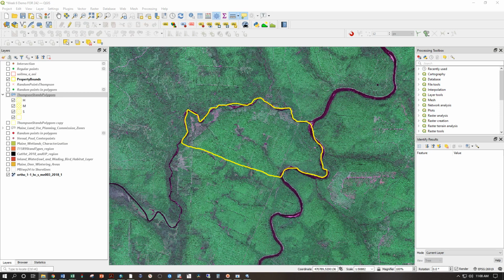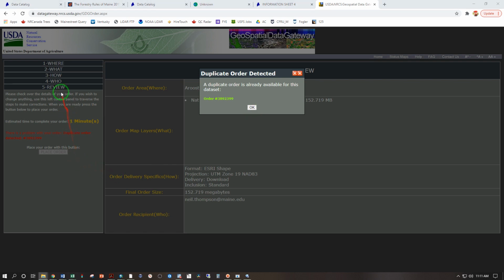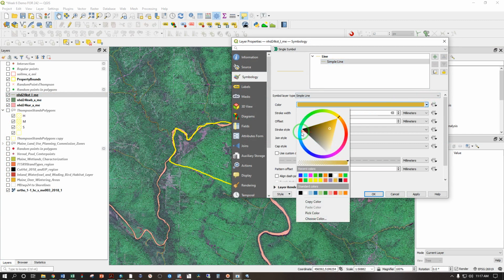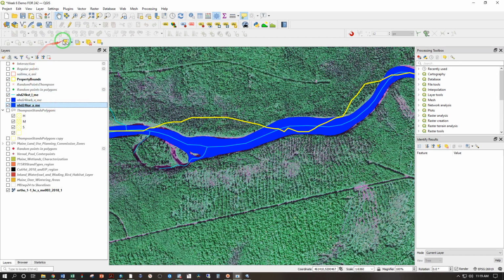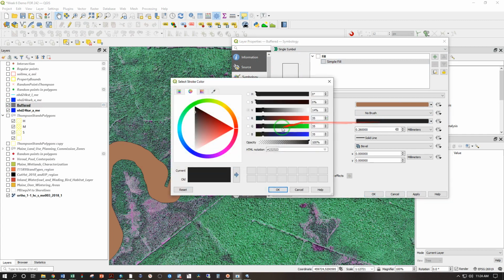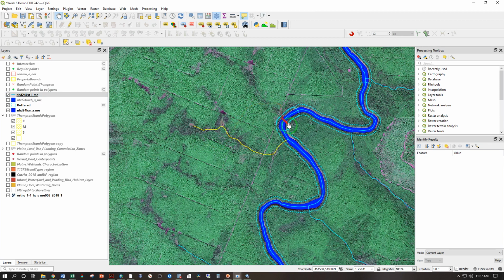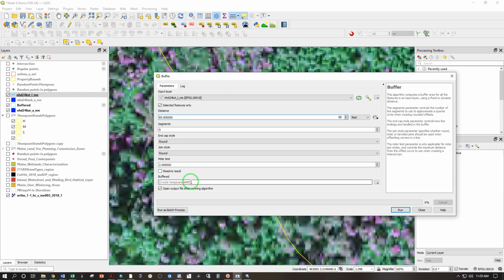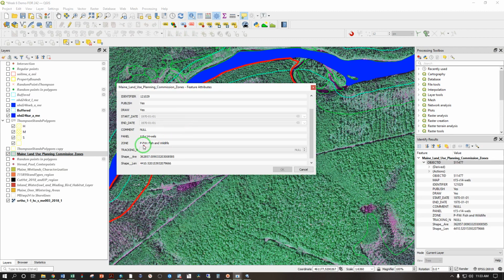FOR 242 Week 6 Part 6 Adding National Hydrography Data for streams, rivers and waterbodies QGIS 3.16